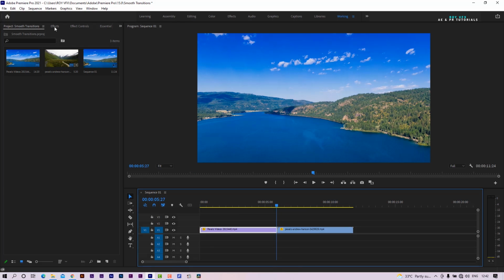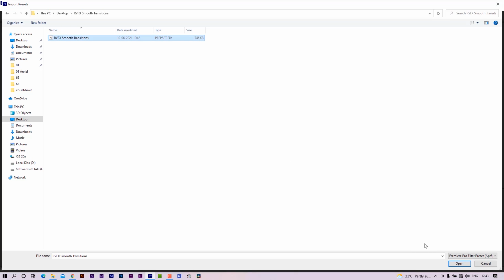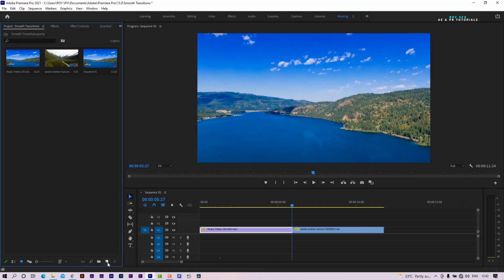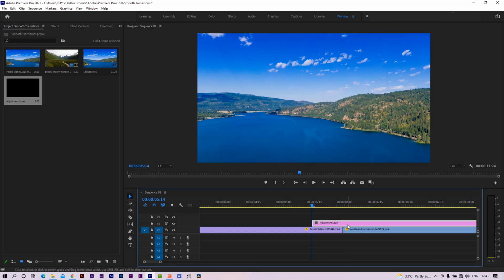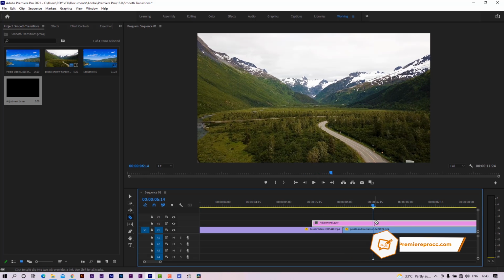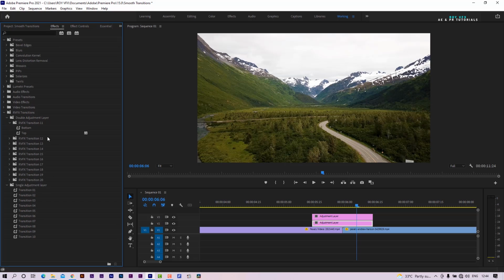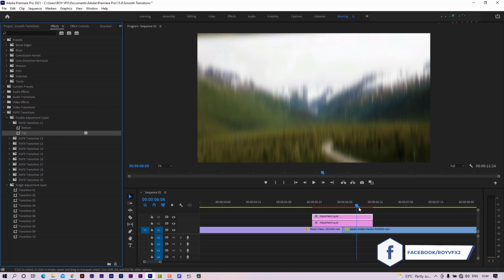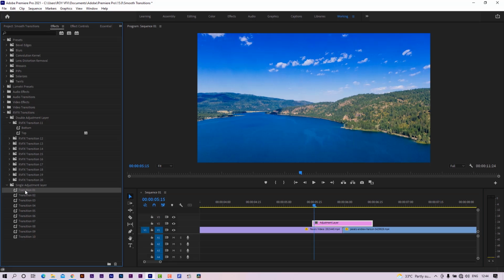20 Free Smooth Transitions Presets for Adobe Premiere Pro.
20 Free Smooth Transitions Presets for Adobe Premiere Pro.

Timecode:
(00:00​) - Intro ROY VFX
(00:06​) - Showcase
(01:16) - How to use transitions
(02:48) - Outro